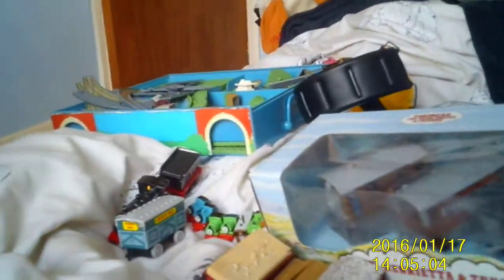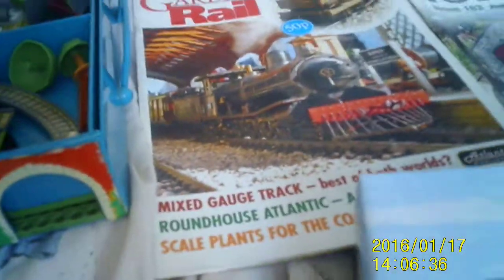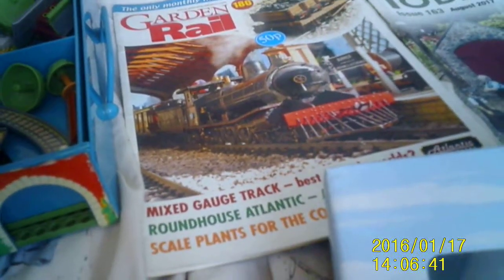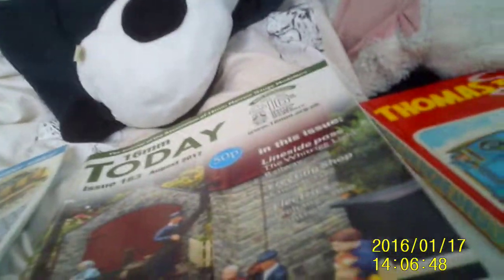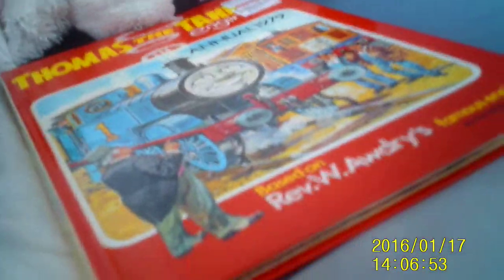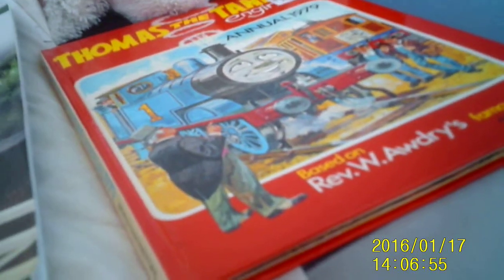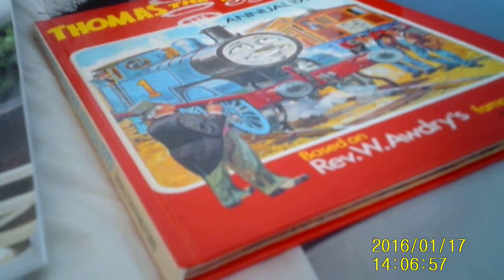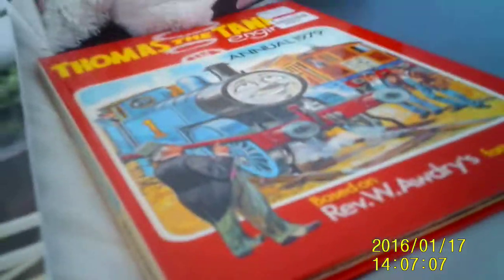Stuff I got at Whitby & Scarborough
This is what I got on Monday & yesterday I will be using The Post Van in Tales From Sodor's Railways